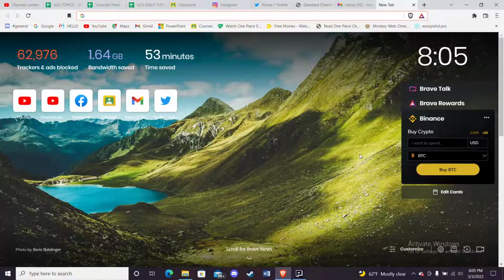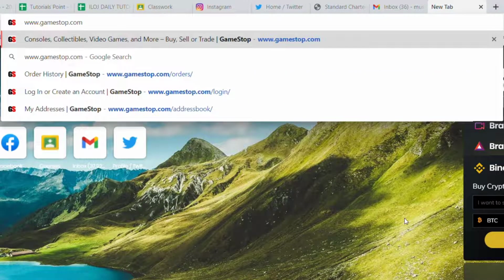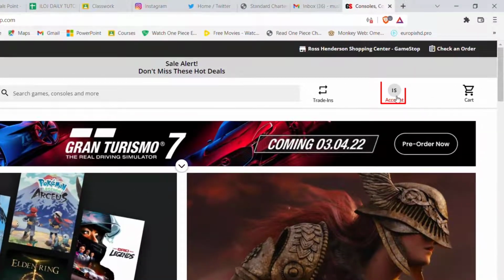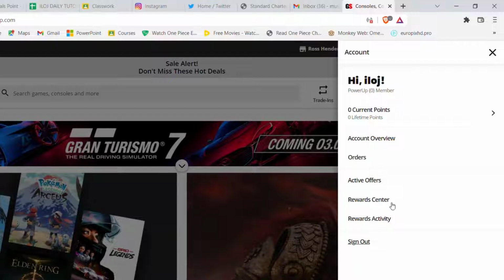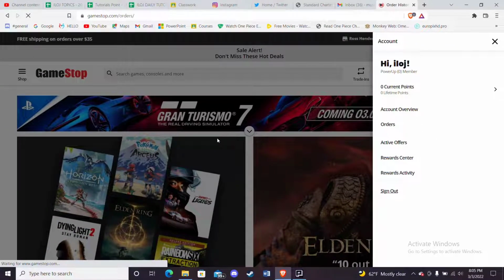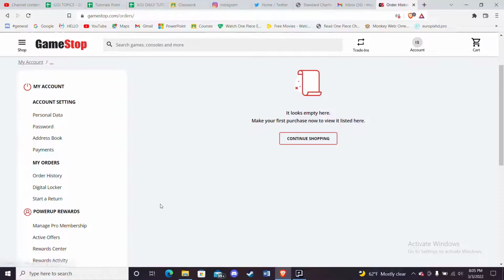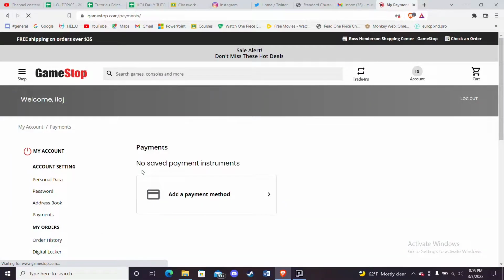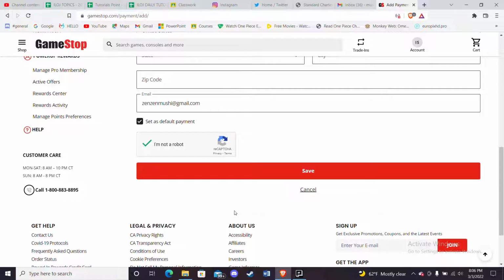How to Change or Add Payment Method on GameStop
In this video I will guide you in step by step process on how to

STEPS REGARDING :
1. Make sure that you are connected to the internet and then open up a web browser.
2. Once the web browser opens up, type in " and then hit the enter button.
3. After the home page of game stop opens up on your screen, click on the account option on the top right corner of your screen.
4. Click on the orders option.
5. You will be guided to another page, on this page click on the payments option on the left side of your screen and the change or add your required address.

How do I pay my GameStop credit card online?
What do I do if I Can’t Find my GameStop Bill?
How do I add or edit a payment method?
How do I sign up for GameStop PowerUp Rewards?